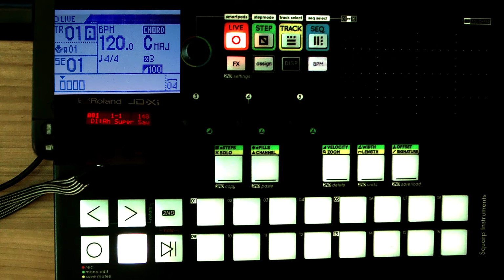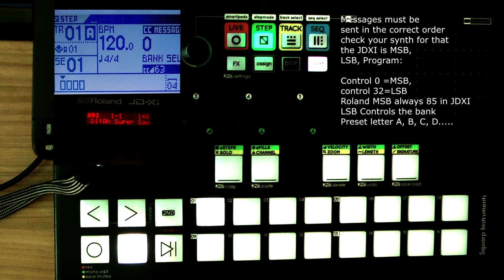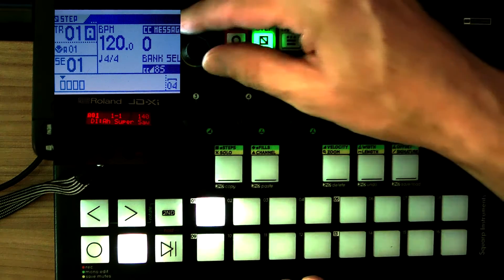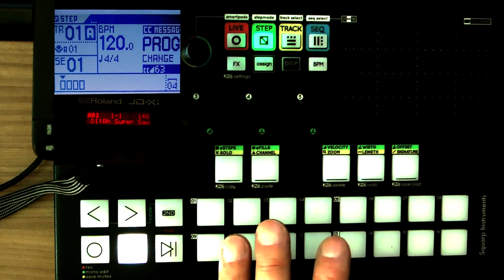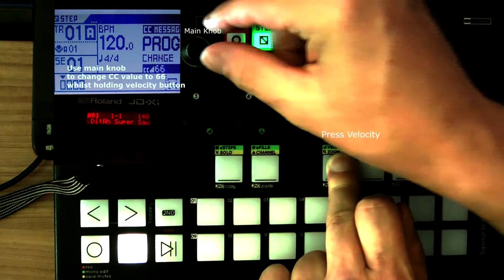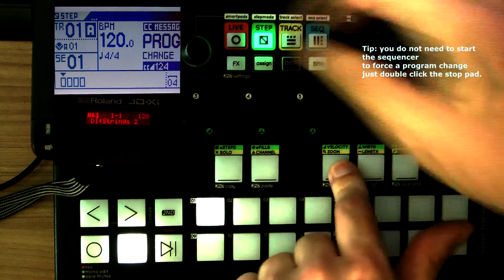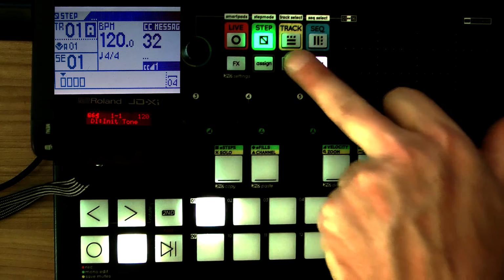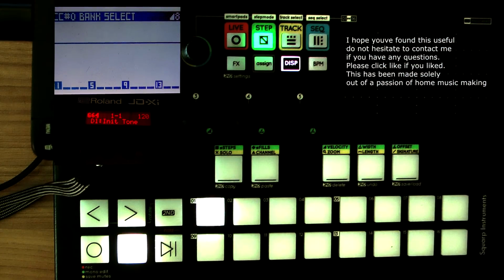Squarp Pyramid: Sending CC message in step mode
This is a tutorial for a beginner to the Squarp Pyramid sequencer. It will show you how to send a CC message in Step mode, useful to send a message to tell the synthesizer, a preset, to go to at the start of the song. I am using a Roland JDXI in this example.